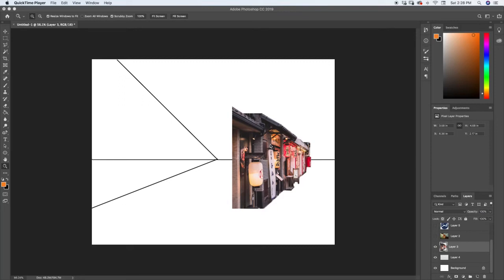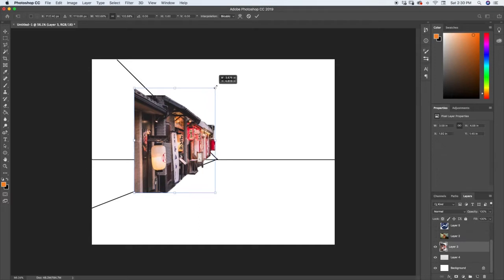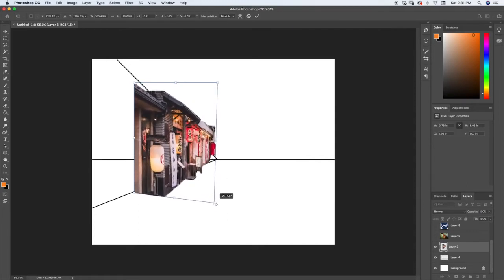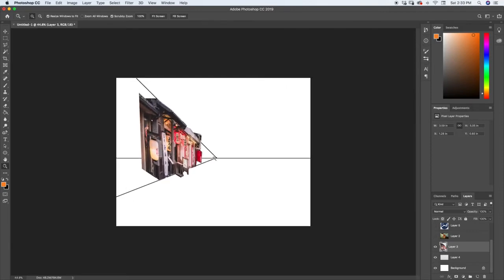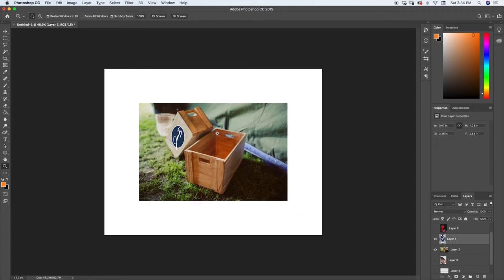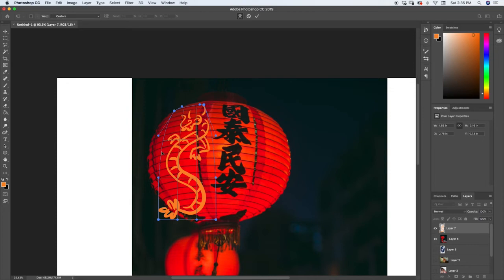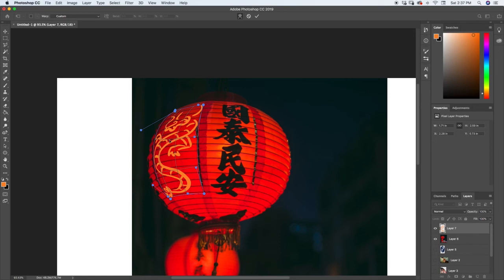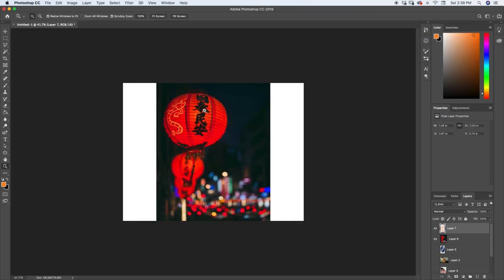9.4 Warp Tool || Free Digital Painting Course || Photoshop Painting Course